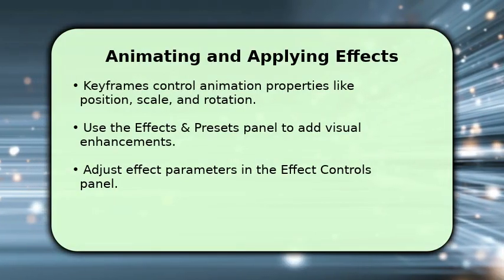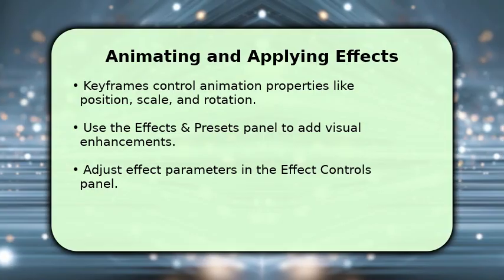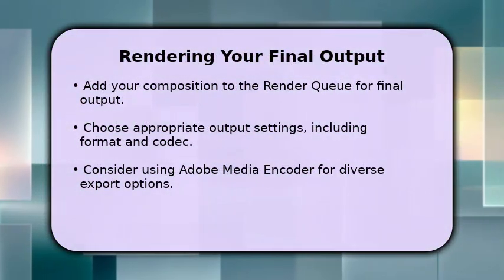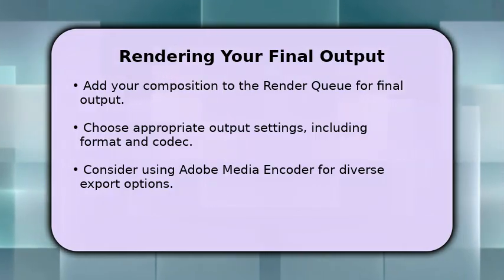How to Use Adobe After Effects 2025 - Full Guide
▸ :^) Learn the basics of Adobe After Effects 2025 and take your video editing skills to the next level. In this comprehensive guide, we'll cover everything from importing footage to color correction and visual effects. Whether you're a beginner or an experienced editor, this tutorial is perfect for anyone looking to improve their After Effects skills.